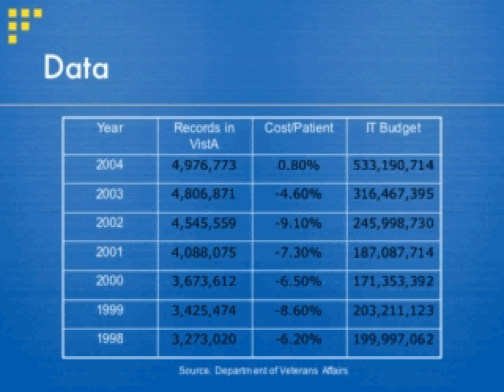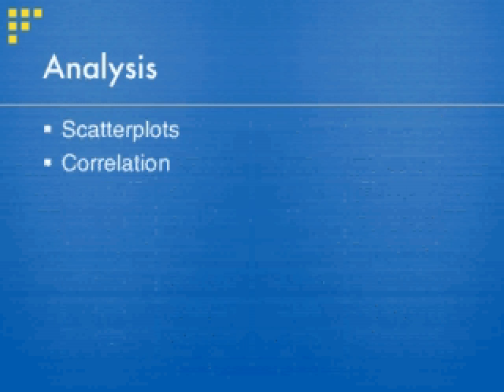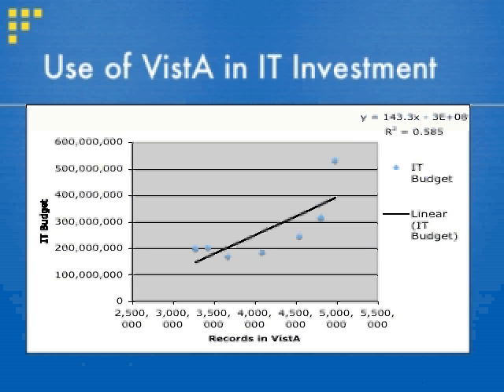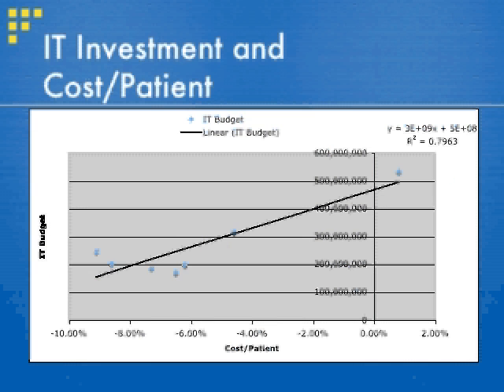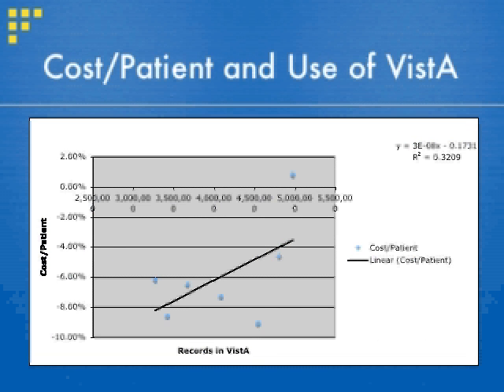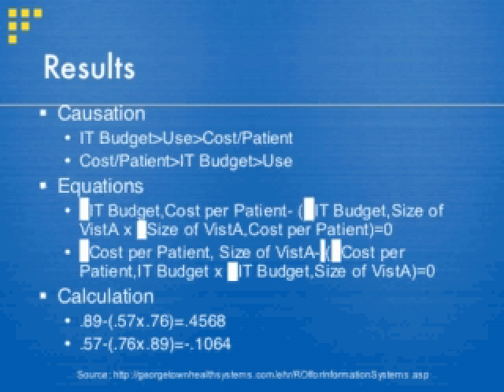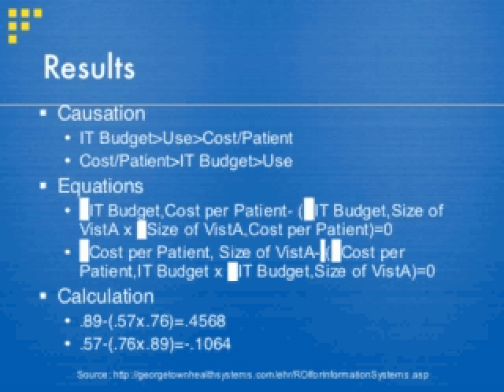Business Value of Information Technology